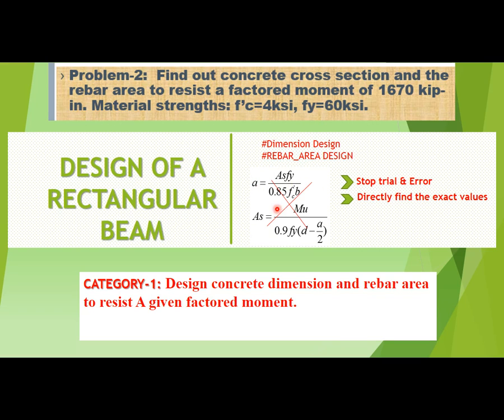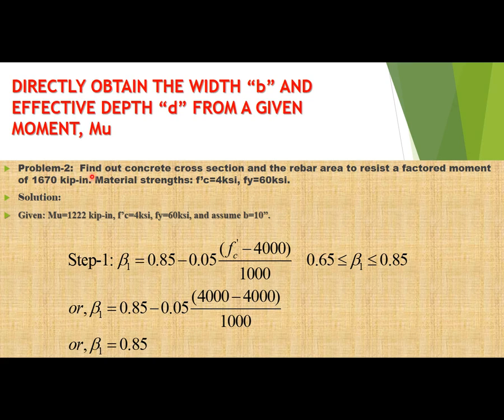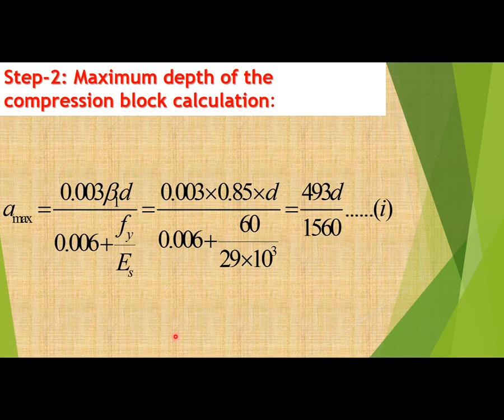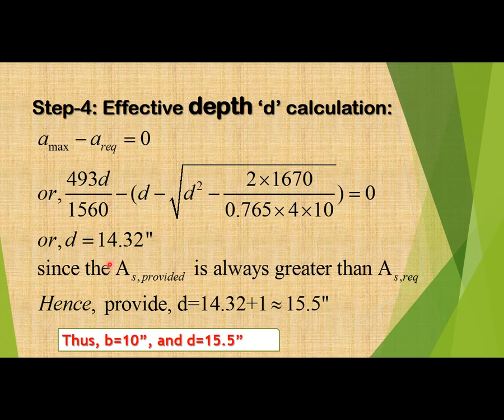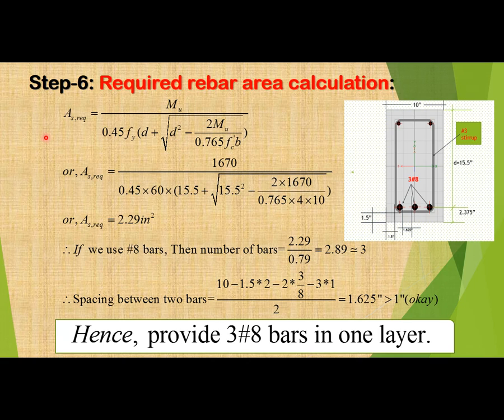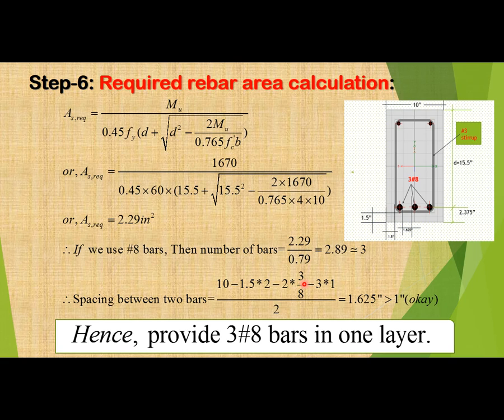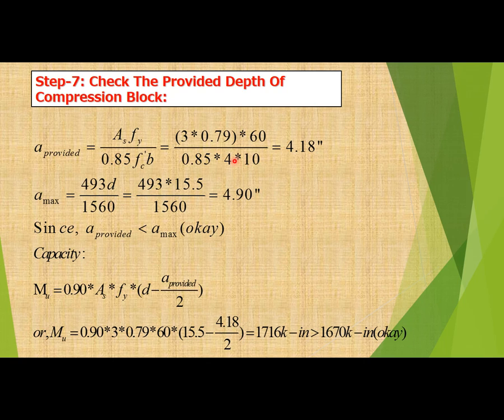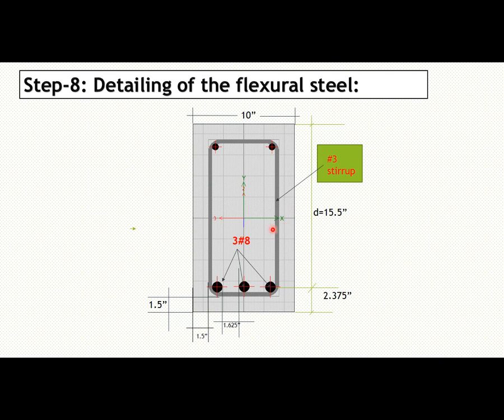Problem-2: Design the concrete dimensions and the required steel to resist a given factored moment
Assalamu Alaikum,
Hi my dears,
Here in this short tutorial video we shall learn how to find out the concrete dimension and required steel to resist a factored moment of 1670k-in.
The following problem will be solved here:
Problem-2:  Find out concrete cross section and the rebar area to resist a factored moment of 1670 kip-in. Material strengths: f’c=4ksi, fy=60ksi.

We shall do the complete detailing in 8 simple steps. I am sure you are going to learn something new and amazing concepts.
1. Beta1 value calculation
Step-2: Maximum depth of the compression block calculation
Step-3: Required depth of the compression block calculation
Step-4: Effective depth ‘d’ calculation
Step-5: Minimum rebar area calculation for the designed dimension
Step-6: Required main rebar area calculation
Step-7: Check whether the beam designed is under reinforced or not
Step-8: Detailing of the flexural steel.

RCD:- Beam design / design of single reinforced concrete beam section
Design of Singly Reinforced Beam | Limit State Method | Reinforced Concrete Beam Design
How we find depth and width of Beam? How to Calculate Depth and Width of Beam?
Beam Design | How we find Depth & width of Beam

| Design of RC beams for flexure | Singly-reinforced, dimensions known